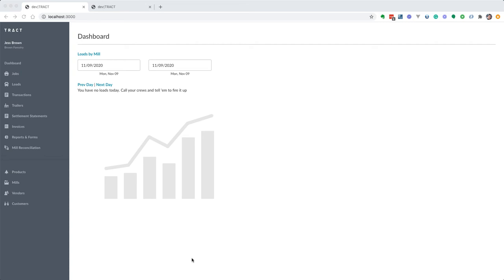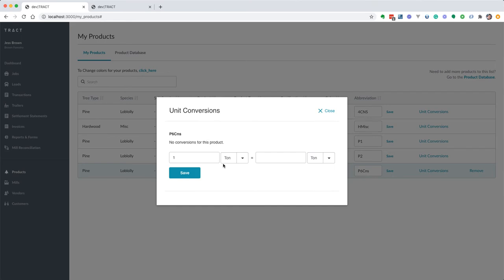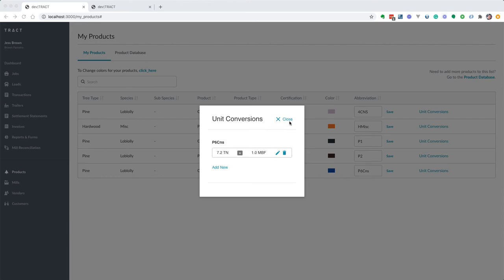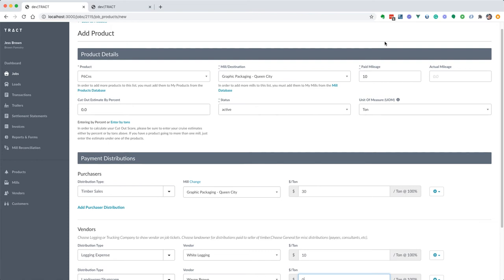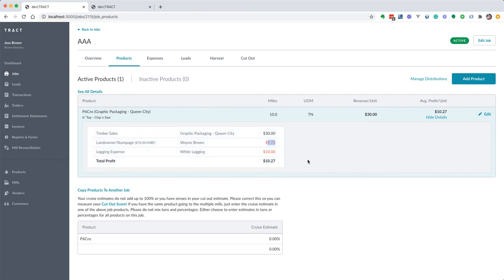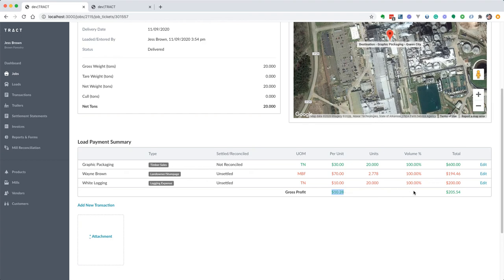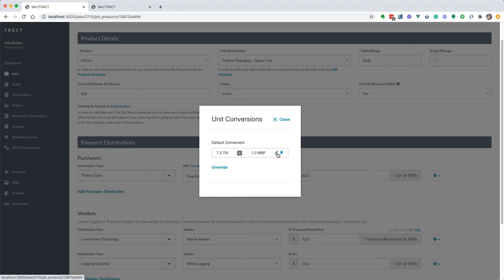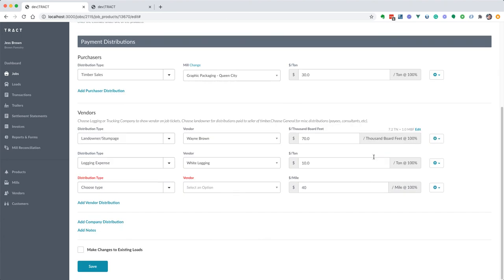Custom units of measure, unit conversions, and driver rates - TRACT Forestry Software by Timber Apps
This video explains how to add custom units of measure, add unit conversions for multiple units of measure, and add driver rates to the driver report.